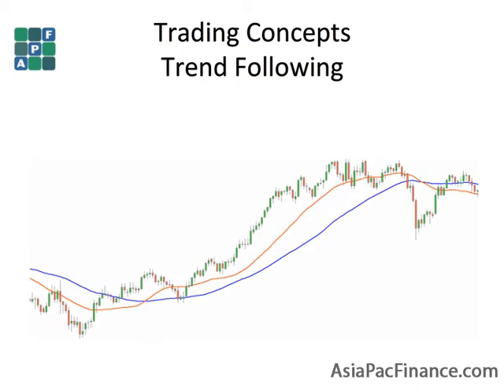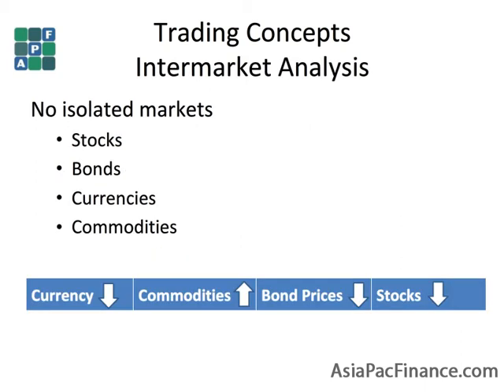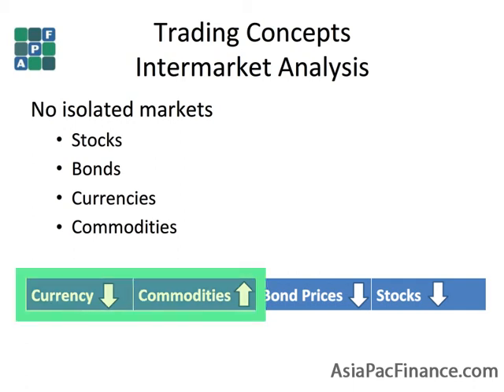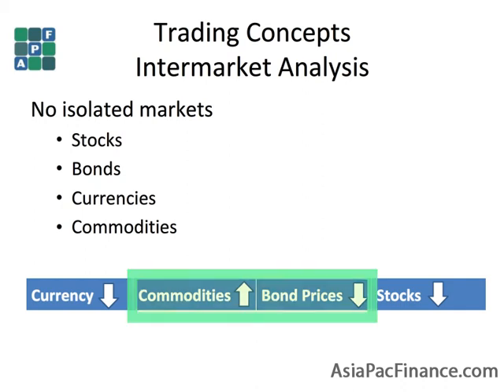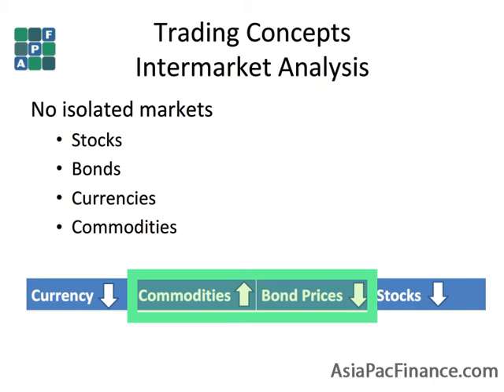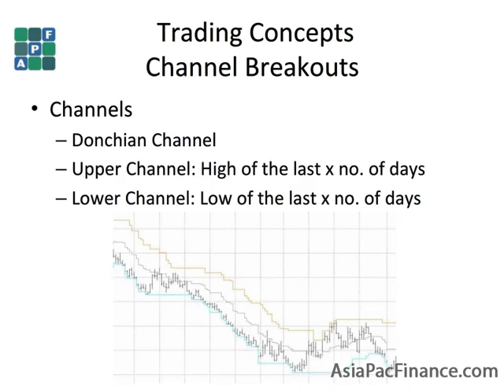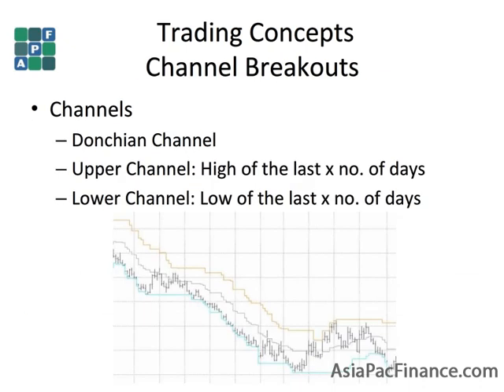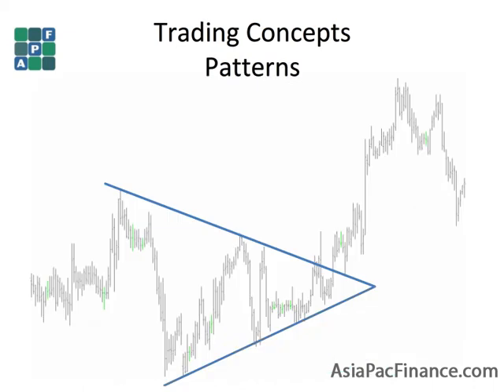Singapore Forex Brokers - Trading Concept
Learn Forex Trading in Singapore for free
Set up the best Singapore forex broker account
Receive live FX trading platform linked to metatrader
Learn how to trade from over 100 online courses
Follow markets together with other traders in our Trading Chat Room

Join Singapore's Largest Forex Community!